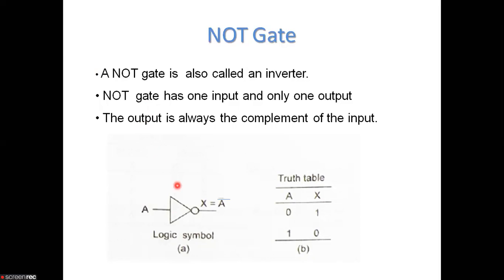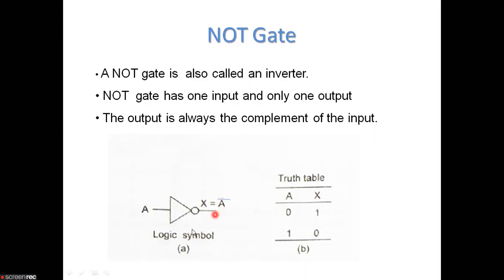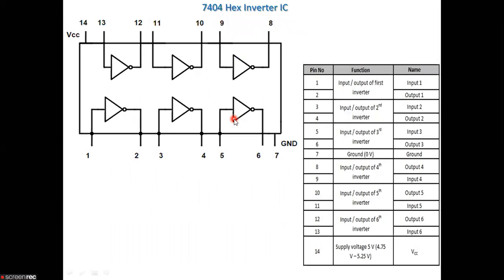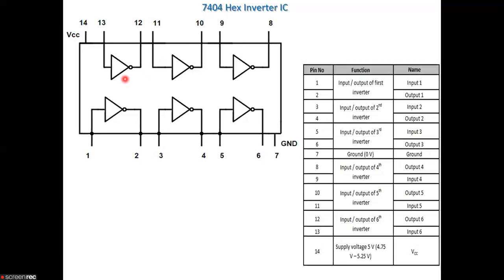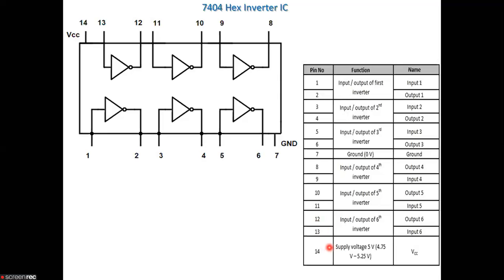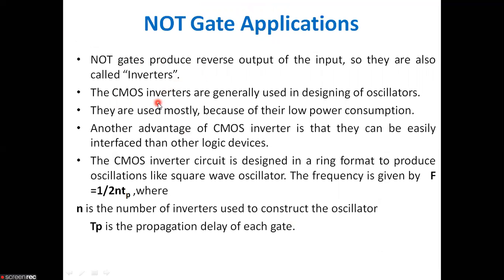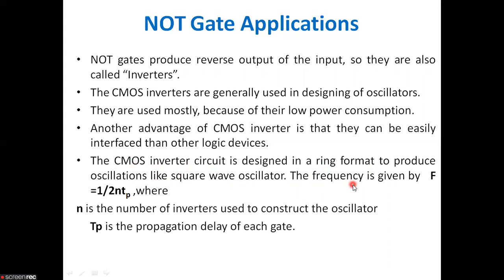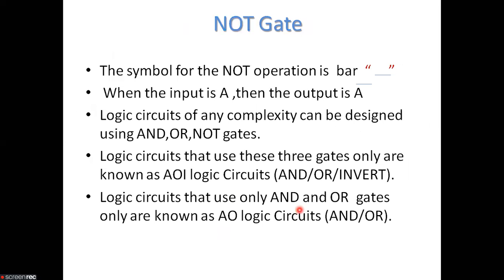lecture 8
Basic Gates: NOT Gate,IC 7404,      Applications of  NOT  gate